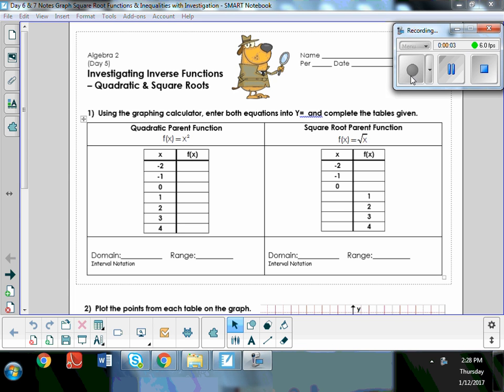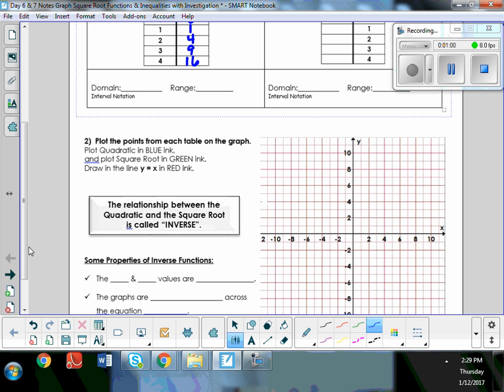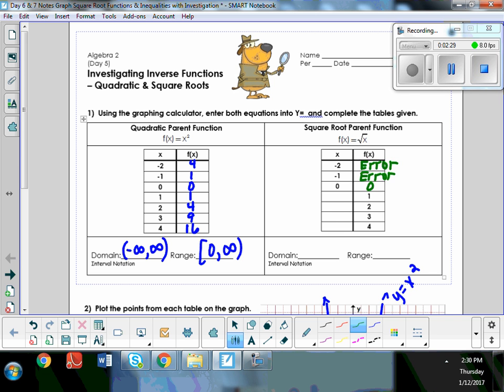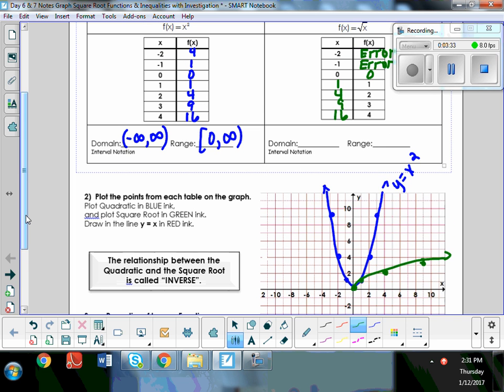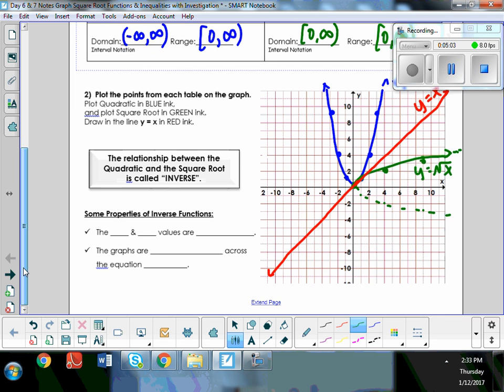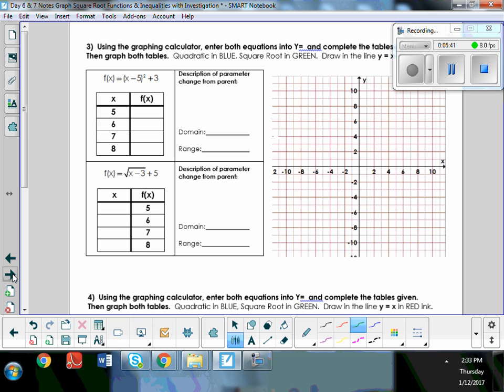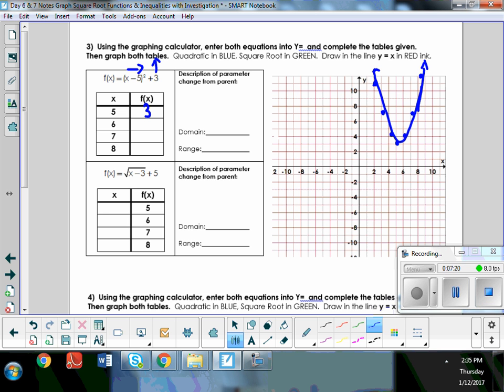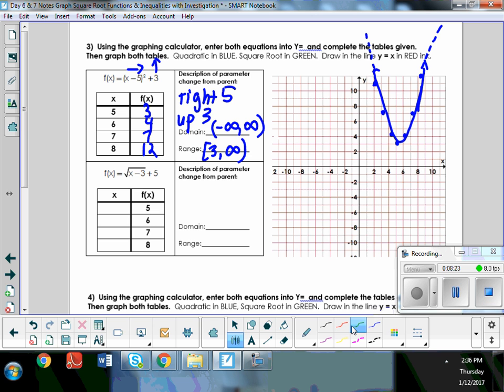Day 4 Video Investigating Sq Rt Graphs